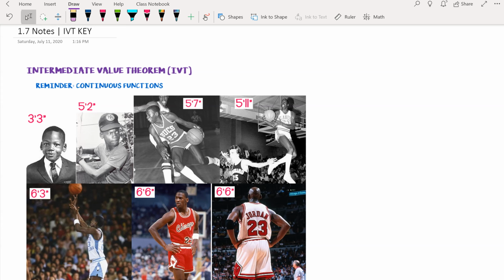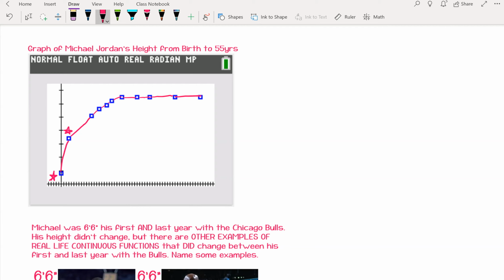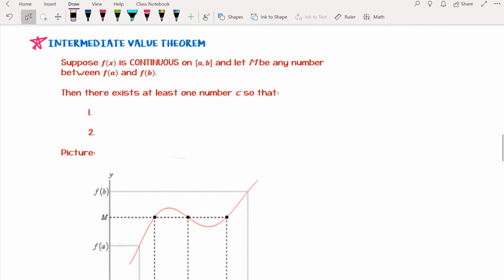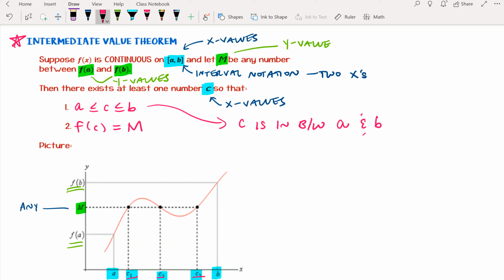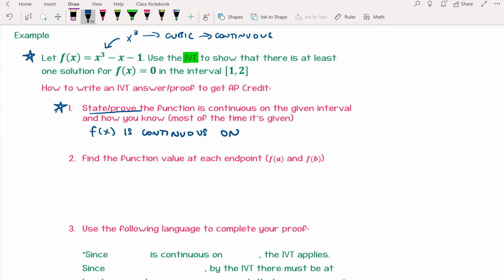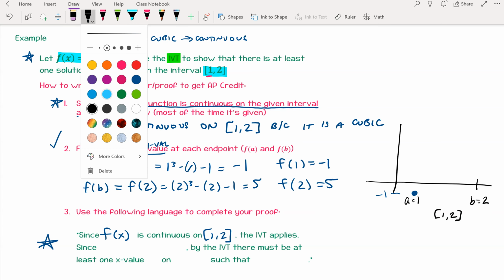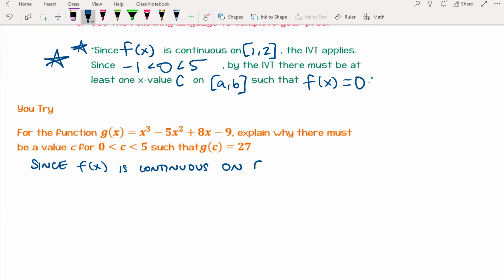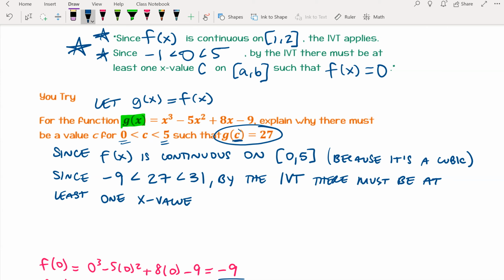1.7 Intermediate Value Theorem (IVT)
Intro to the Intermediate Value Theorem